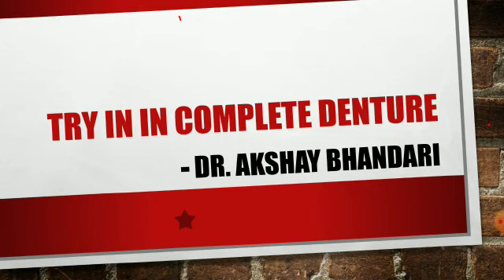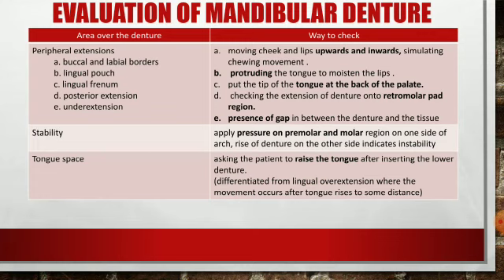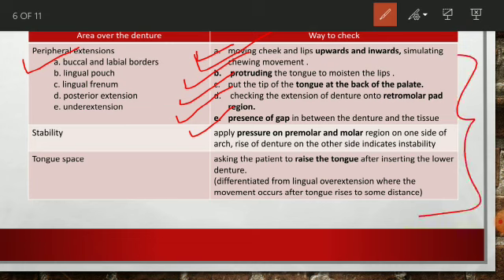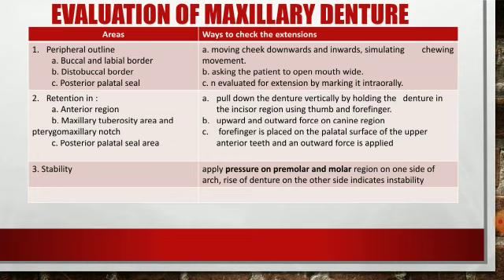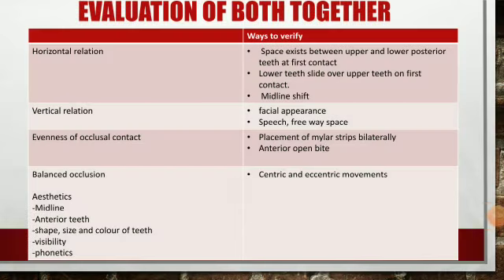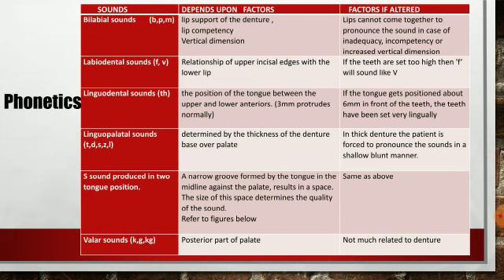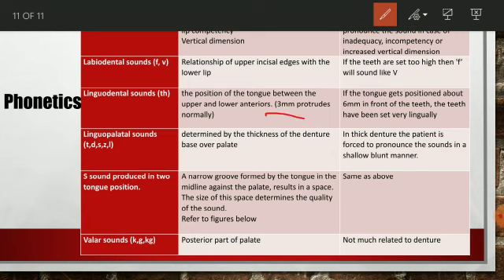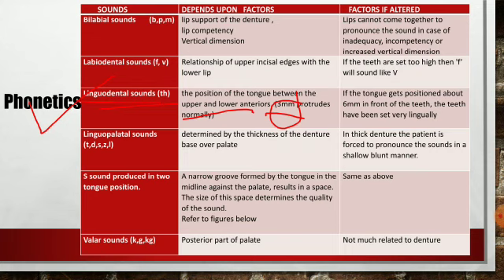TRY IN & PHONETICS | PROSTHODONTICS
Heres one more to the Best lecture series.